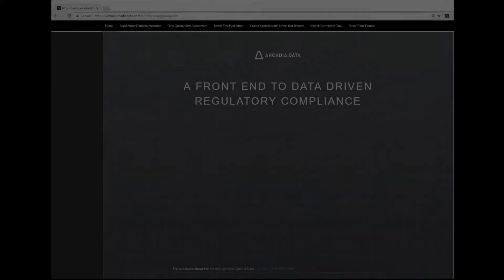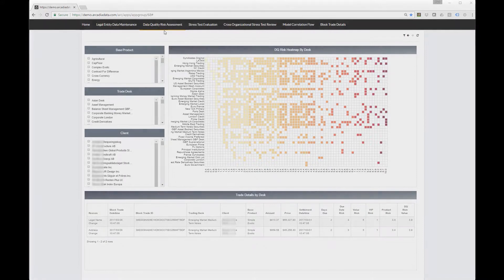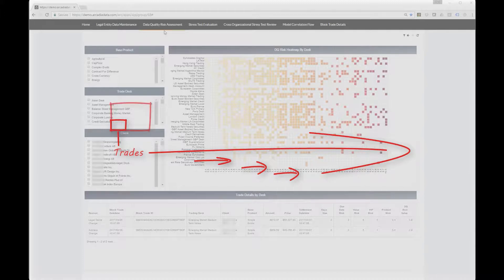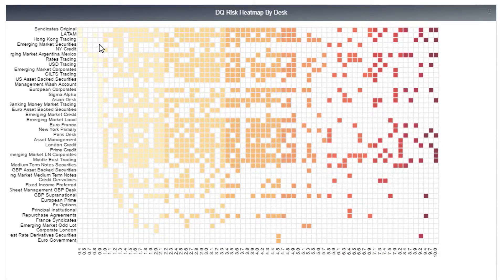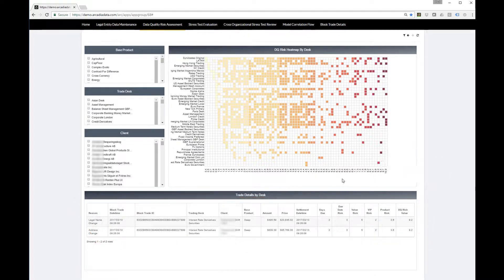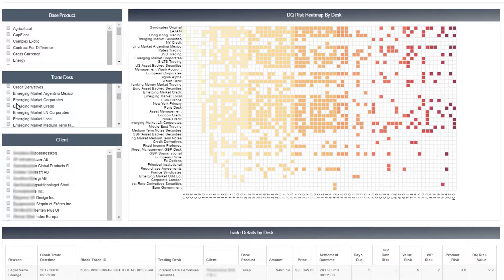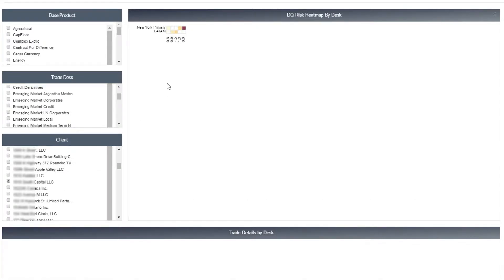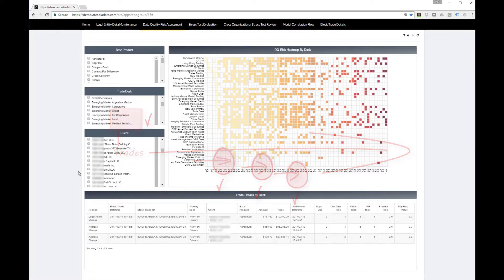Dynamic Data Quality in Financial Services Using Machine Learning (ML) and Analytics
Join machine learning data quality risk models with pre-trade electronic communications to improve analytics in financial services